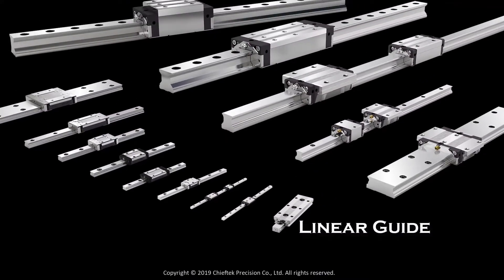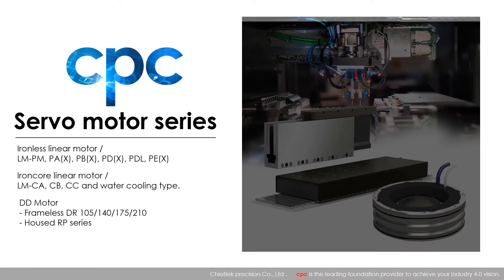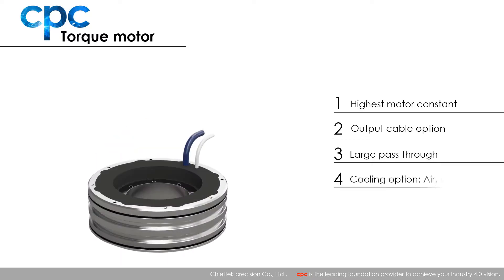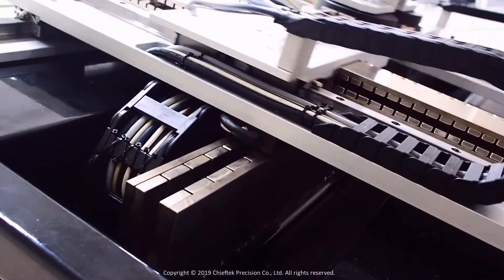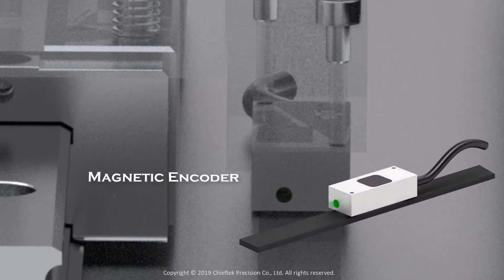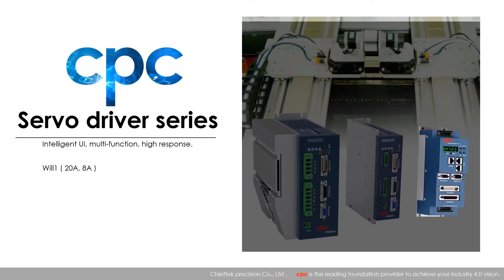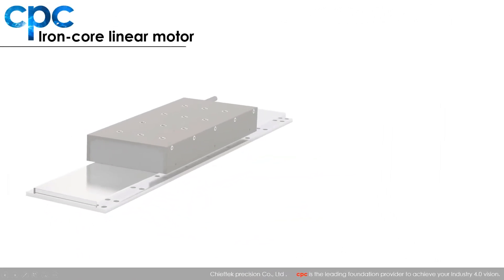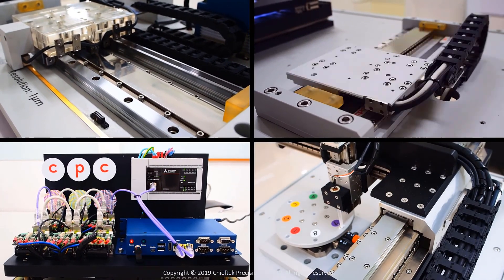Linear / Torque motor stage series